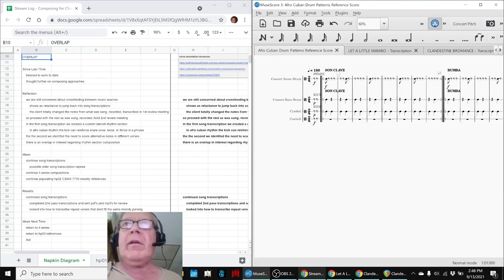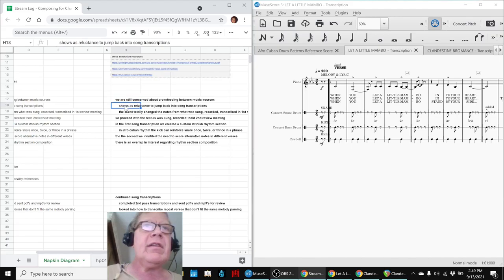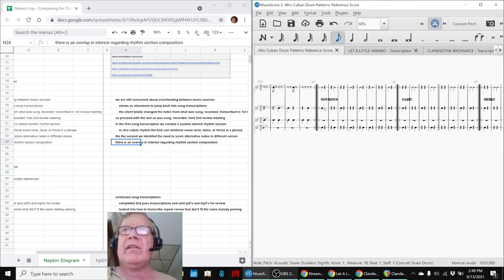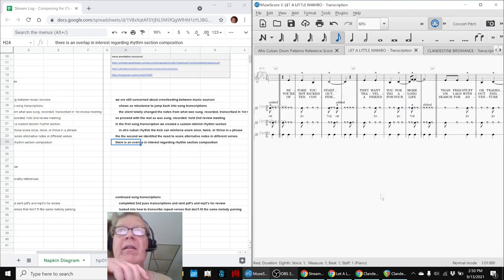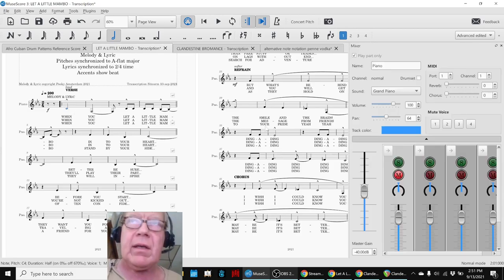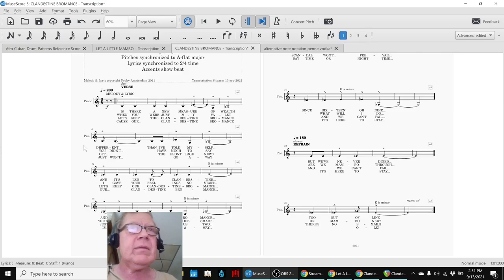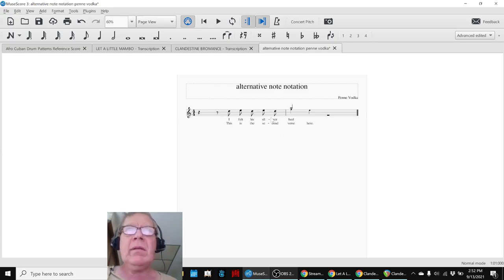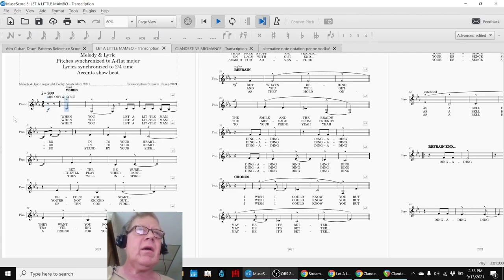Composing for Change Part 18 OVERLAP Stream Highlight 13 Sep 2021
2nd pass song transcriptions are completed; custom rhythm section is created